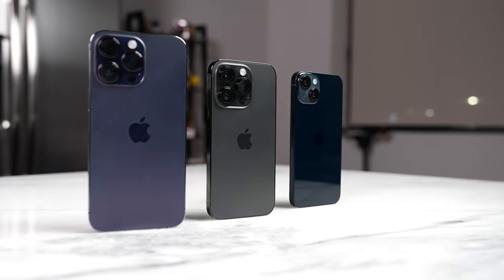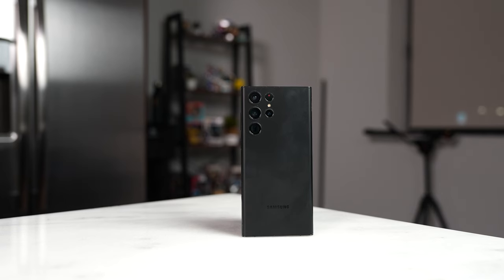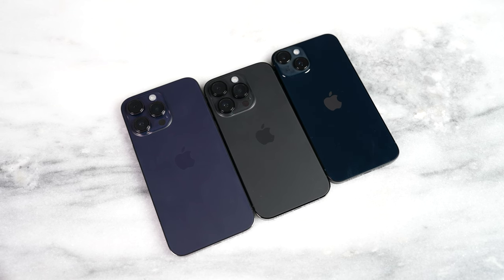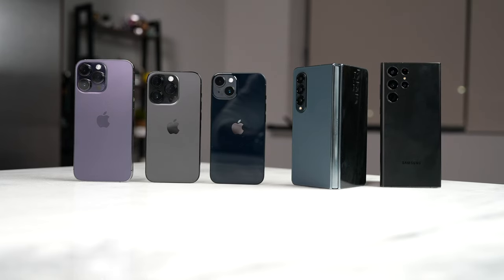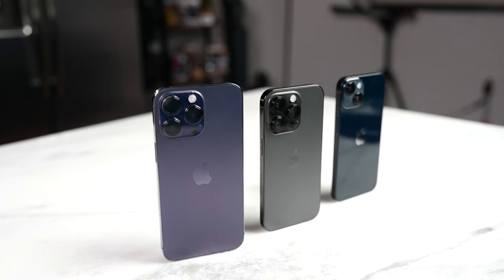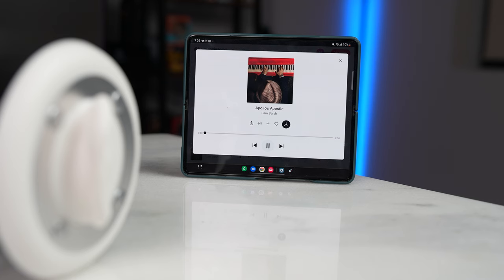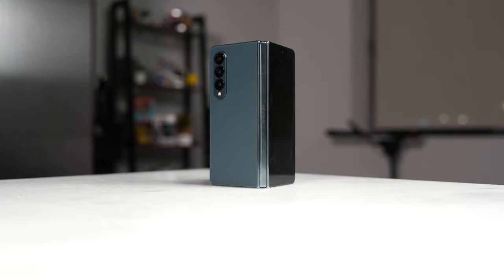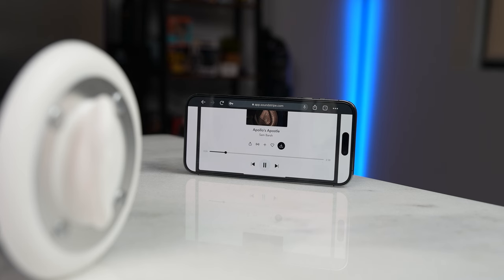iPhone 14 Pro Max vs Galaxy S22 Ultra Speaker TEST!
The new iPhone 14 Pro Max comes with a new set of speakers, How well does it stack up against the competition, the Galaxy S22 Ultra, and the Galaxy Z Fold?